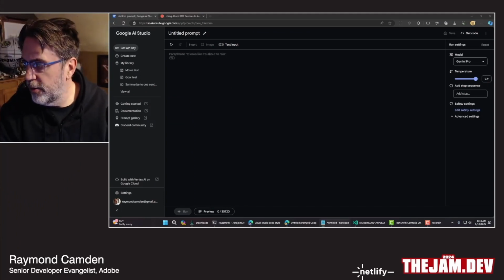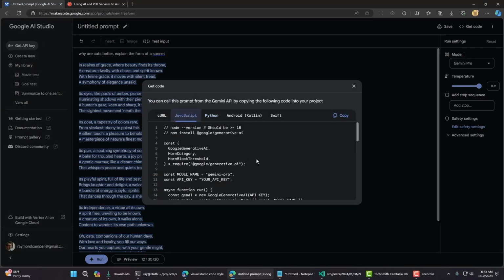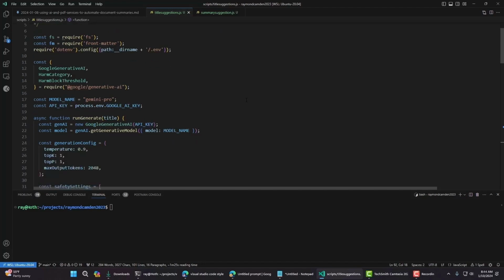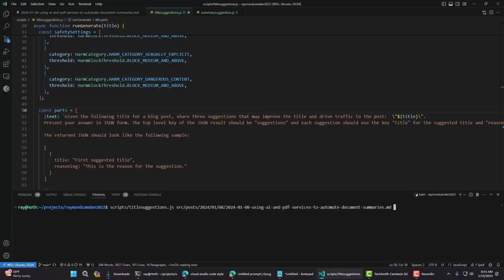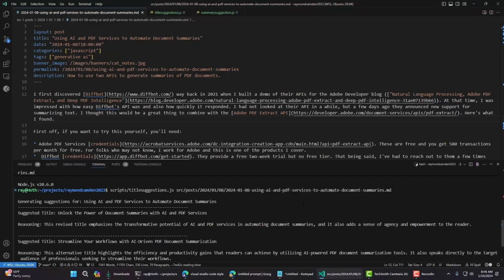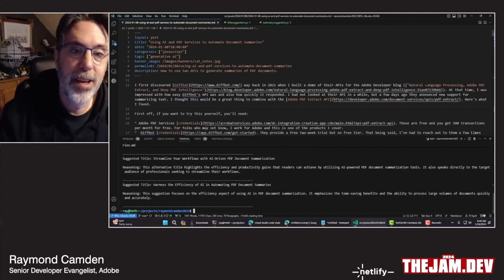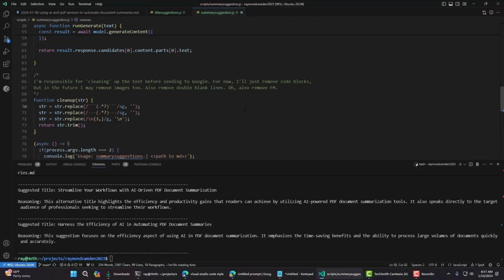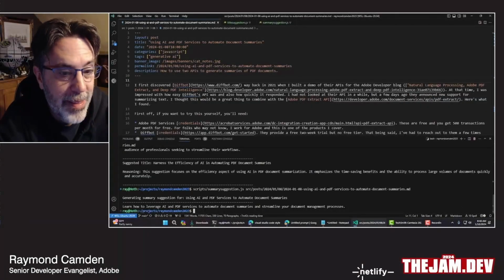Using Generative AI as Your Content Assistant by Raymond Camden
GenAI excels at generating content, but also works well with analyzing and critiquing content. As a technical writer, we often have to write content to help our readers, educate developers, and generally attempt to provide an onramp to our material and services. With Generative AI, we can use APIs to help create better content. In this talk, I’ll share multiple examples of this in action, including generating summaries and helping write better titles.